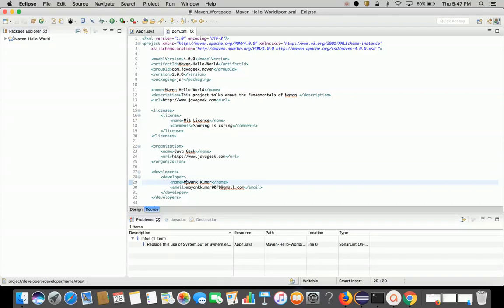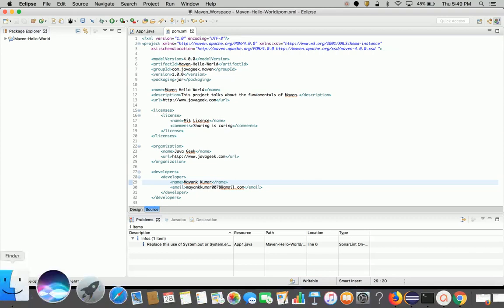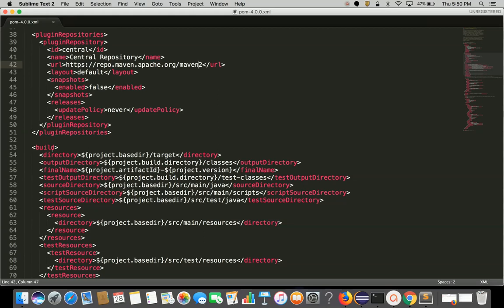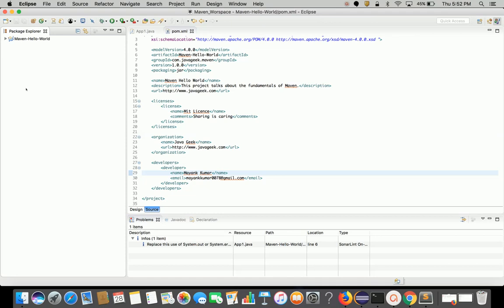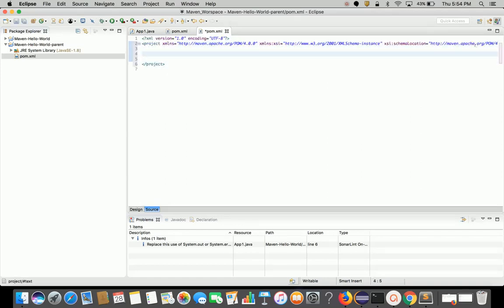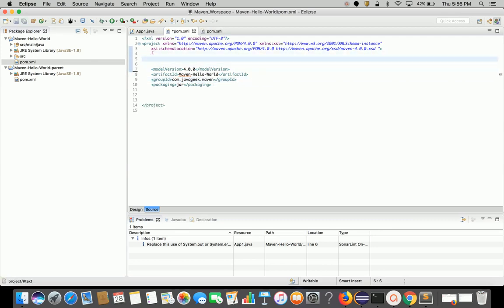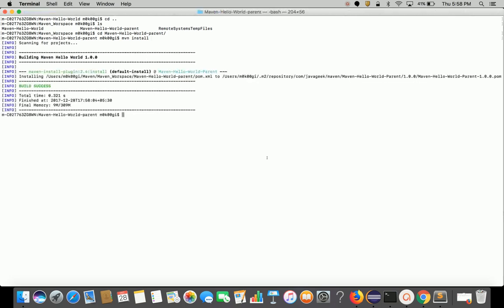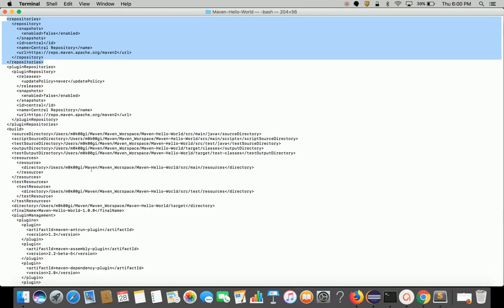4.Maven Inheritance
This tutorial talks about Maven inheritance, when to use Maven inheritance and quick demo on how to use inheritance in Maven.